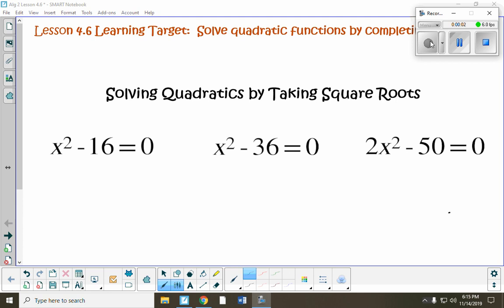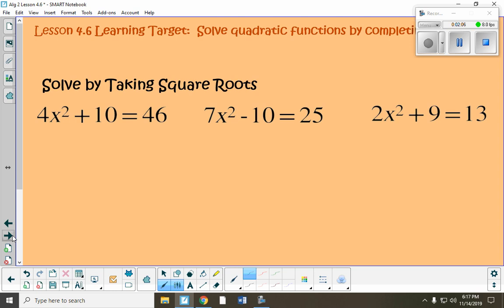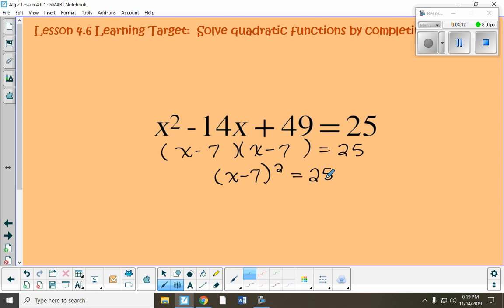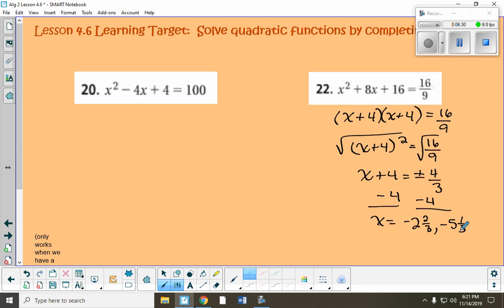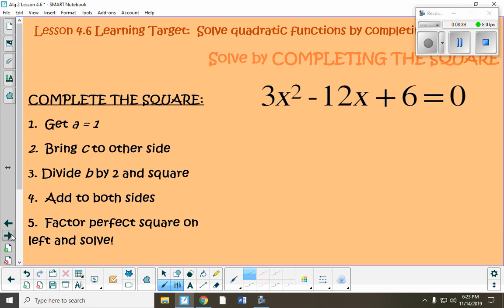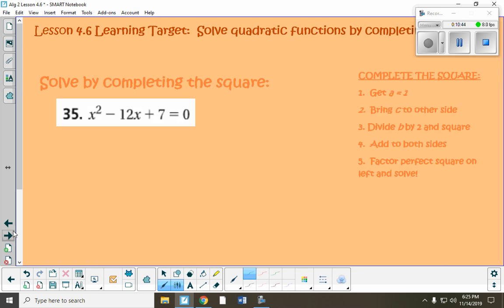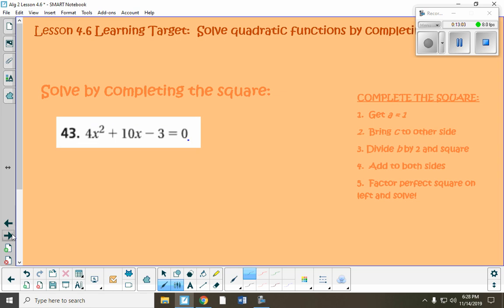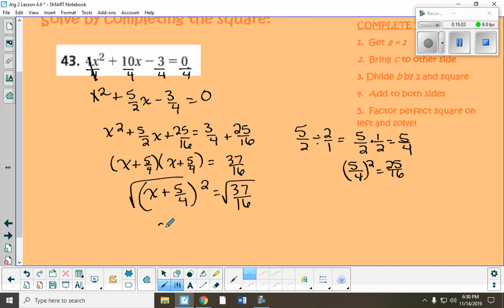Mrs Eischens Alg 2 Lesson 4.6 Completing the Square and Solve by taking square roots